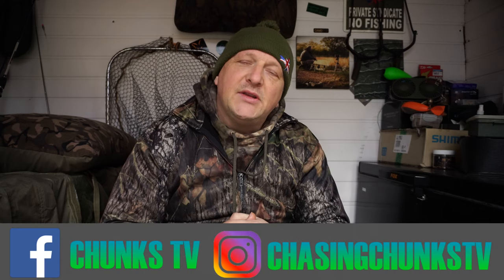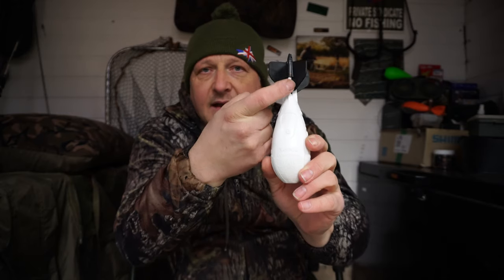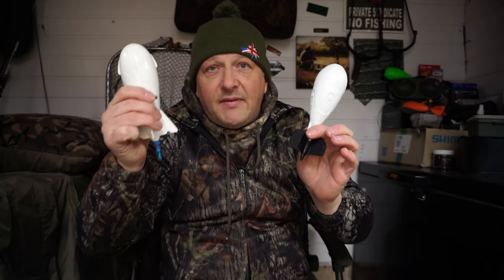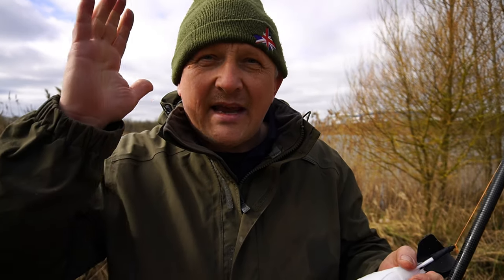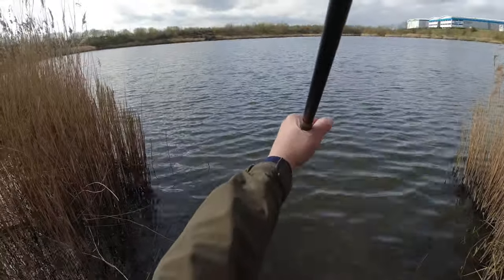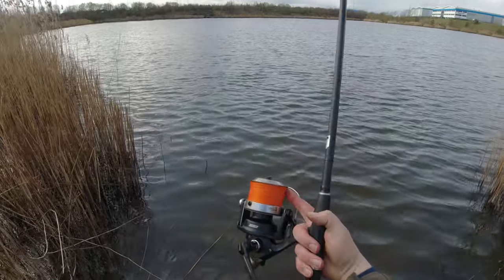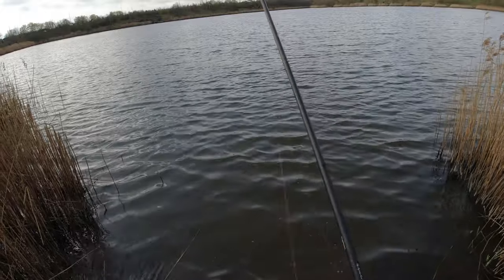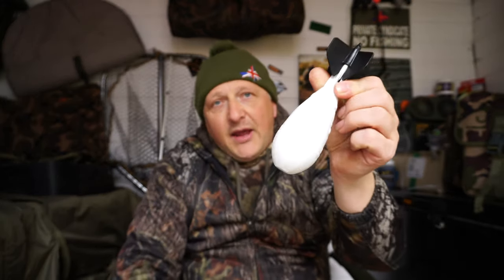The Complete Wolf X Spod Competition Review and Free Giveaway 🙌👍🎣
So Join me in The Complete Wolf X Spod Competition Review and Free Giveaway 🙌👍🎣
i go though it's design and features and then try it out down the lake to see how it performs and finally let you know my conclusion ! with me giving away a X spod for free

 ▬▬▬▬▬▬▬ CHASING CHUNKS  ▬▬▬▬▬▬▬  WEST MIDLANDS CARPERS  ▬▬▬▬▬▬▬
 Needs no introduction if your serious about carp fishing
not only is it one of the leading carp fishing communities in the UK We have with some of the best carp anglers in the the UK & Europe offering advice on carp fishing tips and
techniques to all that ask !!
We also offer exclusive news and catch reports that are shared on @YouTube so
come over and take a look
see you over there and tight lines and wet nets..
Tosh
Admin Team
▬▬▬▬▬▬▬ Chasing Chunks instagram ▬▬▬▬▬▬▬

Shimano Ultegra CI4+ 14,000 XTC
GARDNER HD 15LB LINE
TEMPEST XL V2
TOPWATER REEL
▬▬▬▬▬▬▬ PIKE & PERCH FISHING GEAR I USE ▬▬▬▬▬▬▬
REEL---OKUMA INSPIRA X30
MAINLINE -- JBRAID GRAND -- 15LB
SPIDERWIRE CAMO 30LB
SPRO FREESTYLE MAT 80CM
SPRO FREESTYLE LITE MAT
SAVAGE GEAR RUBBER NET

Osmo Action
Hohem isteadypro 3
Editor software

▬▬▬▬▬▬▬ STORE FRONT  ▬▬▬▬▬▬▬